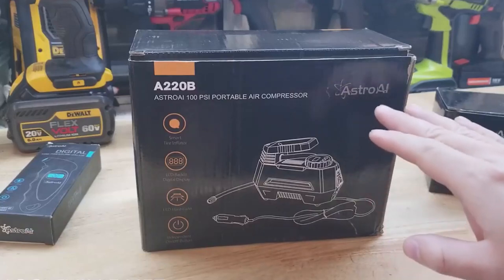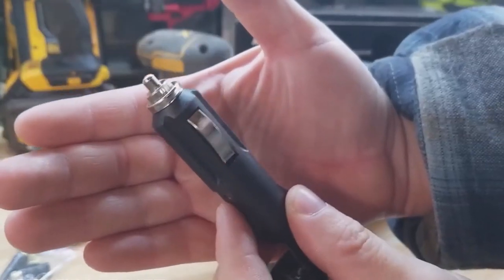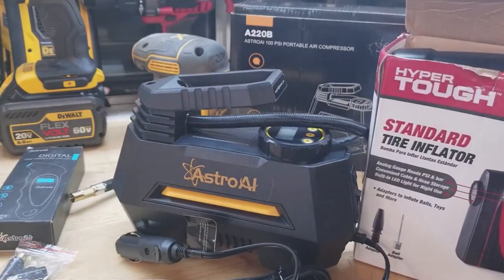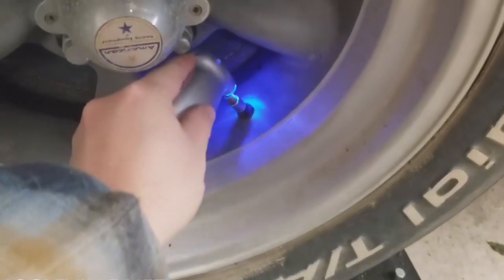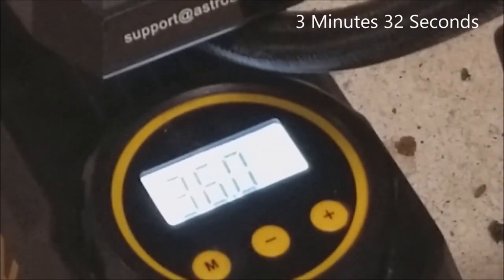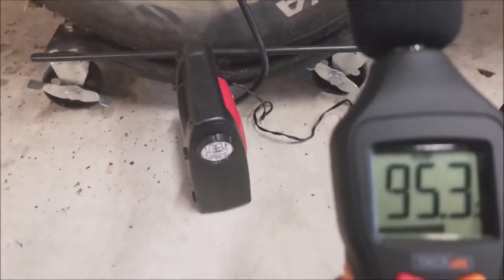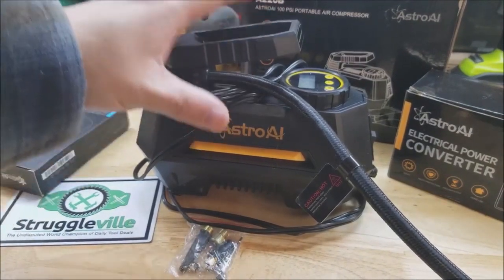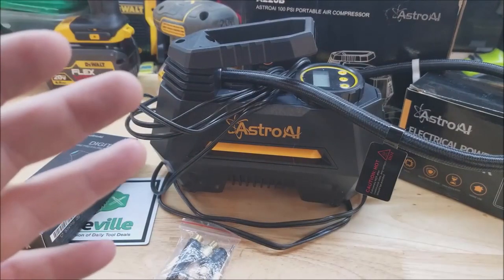AstroaI Tire Inflator Portable Air Compressor | Online shop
AstroaI Tire Inflator Portable Air Compressor Air Pump for Car Tires - Car Accessories, 12V DC Auto Tire Pump with Digital Pressure Gauge, 100PSI with Emergency LED Light for Car, Bicycle, Balloons
FAST INFLATION & ADVANCED ACCURACY: High-quality materials were sourced for this tire inflator as it can pump up your car's tires with 35 L/Min, it can inflate the 195/55/R15 car tire from 0 to 35psi under 5 minutes. Professionally calibrated to always return a reading within 1.5% of the pressure of your tire. Please NOTE that after 10-15 minutes of continuous use, let the air compressor rest and cool for an equal amount of time at a minimum before continuing use
PROGRAMMABLE INFLATION: Use the "M" button to set your desired pressure unit, and then press the "+" and "-" buttons to set the desired pressure. The air compressor will automatically shut off when it reaches the pre-set pressure (Please make sure the pressure you set is higher than the current pressure of your tire).
PRODUCT HIGHLIGHTS: One-click to change pressure units among PSI, kPa, BAR and KG/CM; Large white backlight LCD screen makes it easy to read even in the dark; Equipped with integrated LED flashlight with independent switch control for emergency use; 12V 120W 10ft (3.05 meters) long heavy-duty car cigarette lighter cord makes it convenient to use;NOT 110V AC plug. It needs a 10A or 15A converter to use in a wall plug.
WIDE RANGE OF APPLICATIONS: 3 Nozzles and Extra Fuse Included. Inflates any Schrader valve on cars, SUVs, motorcycles, and bicycles; the included accessories quickly inflate balls, air pillows, cushions, balloons and mattresses. NOTE: This pump is NOT intended for use with high pressure or large volume applications like pools and Inflatable canoe
BUY WITH CONFIDENCE: Christmas decorations and gifts for men women. Easily stow the compressor away in your car or garage and it will be ready to use at a moment’s notice. Package includes 1* digital air compressor, 1* Replacement Fuse, 2x Air Nozzle Cones, 1* Needle Valve Adapter 1* Presta to Schrader Adapter, 1* Extension Hose Coupling, 1* User Manual; If you have any questions or concerns, please feel free to contact us.